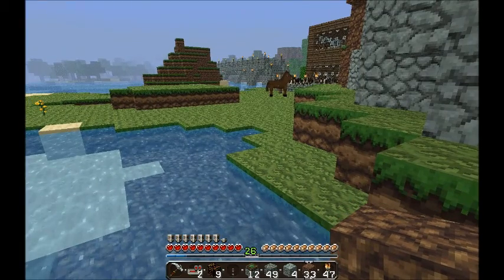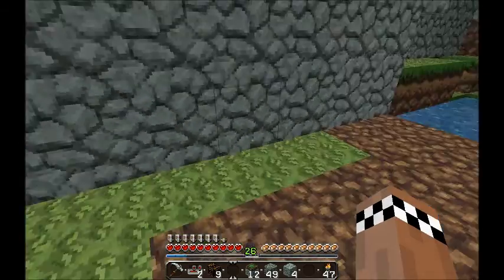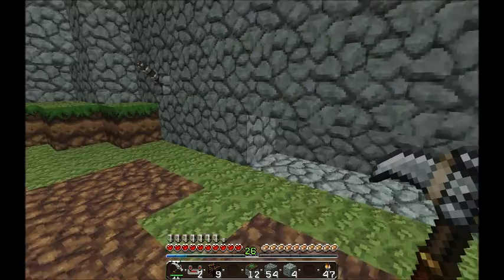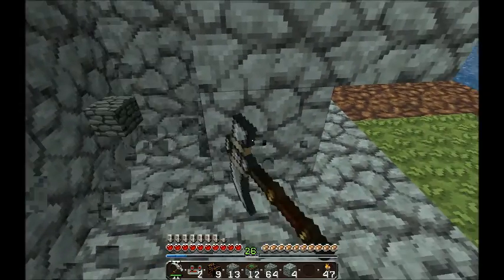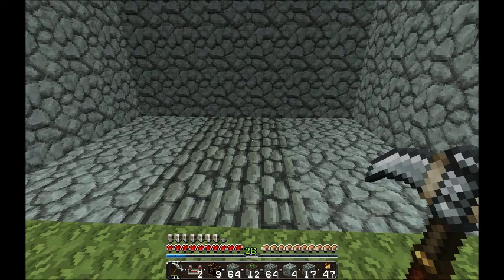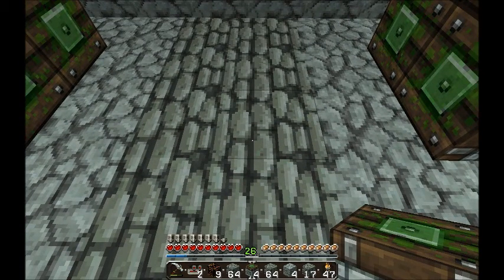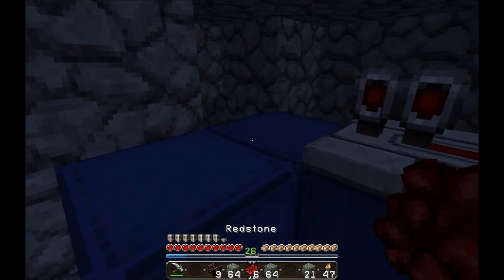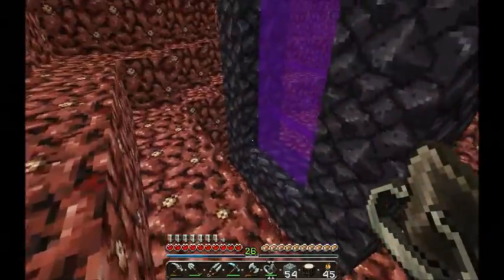Minecraft (Episode 24): The Redstone Jeb Door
In this episode, Harry builds a cool door to put his Nether Portal in...